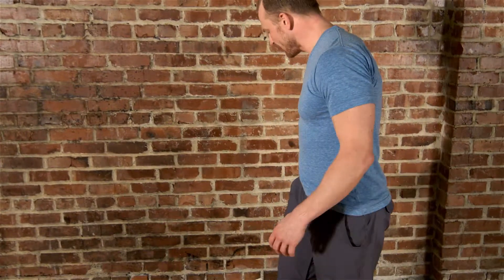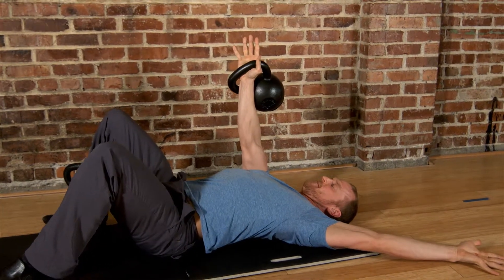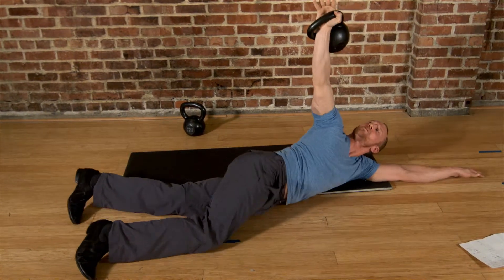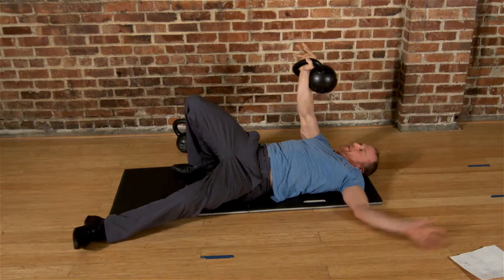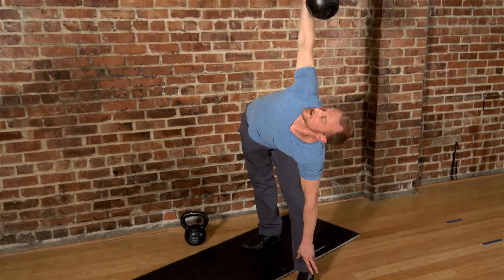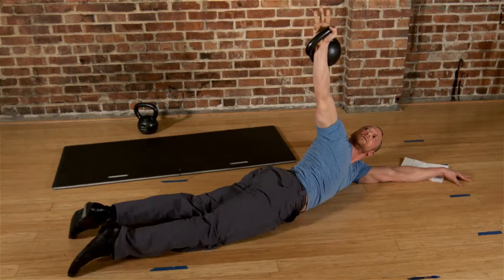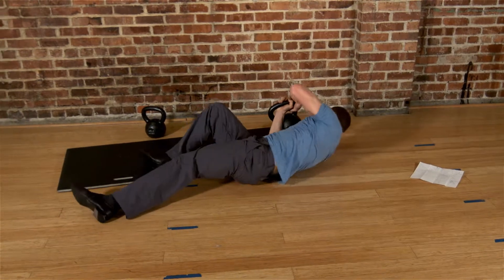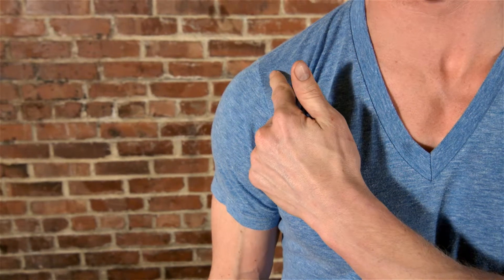Soft Tissue Prep Part5